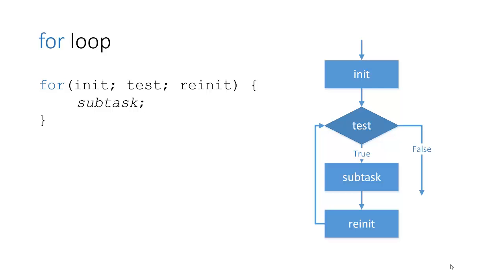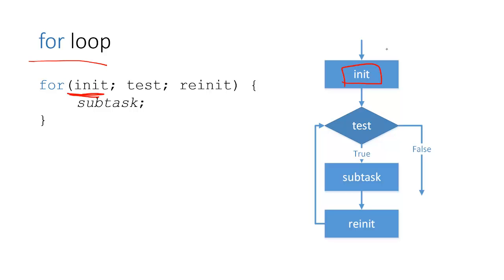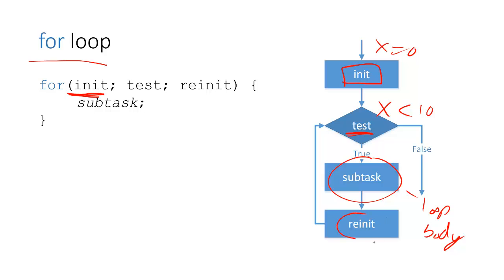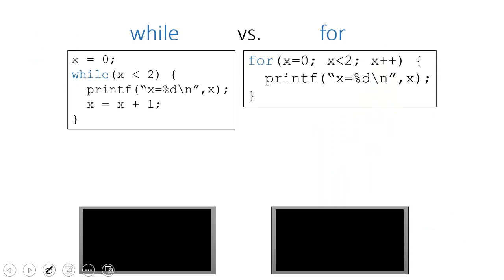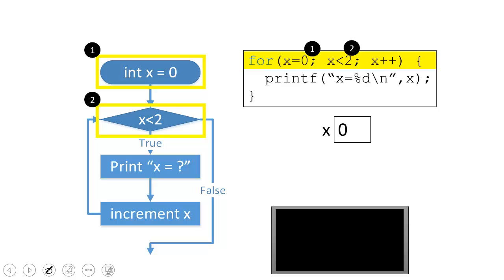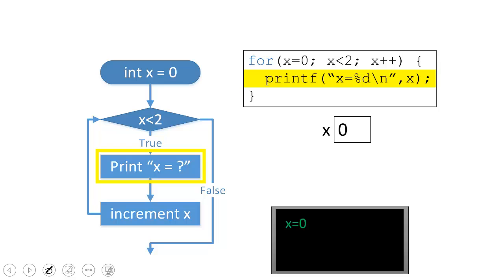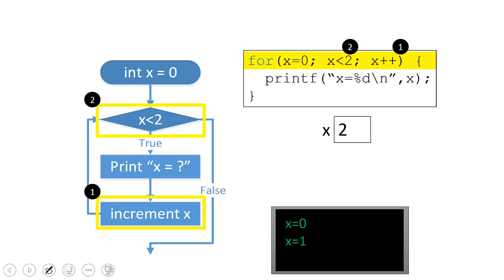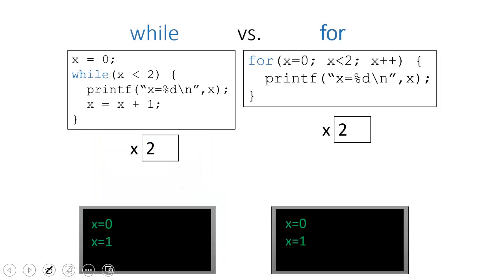Loop programming structures (for)